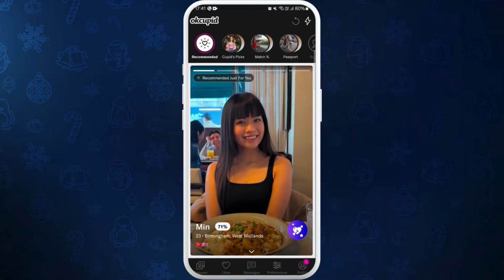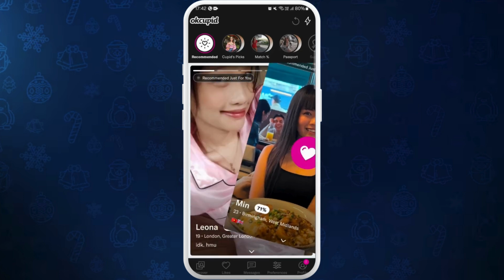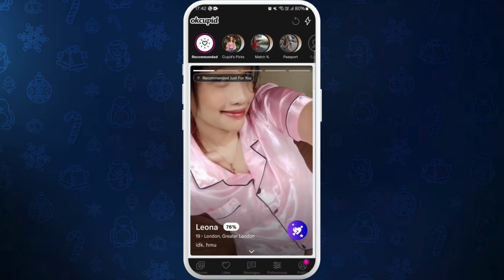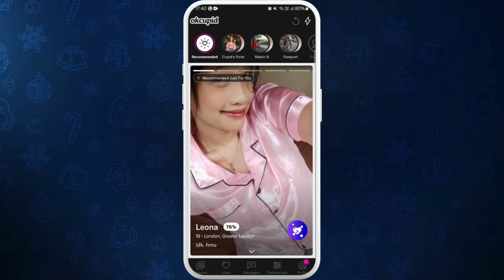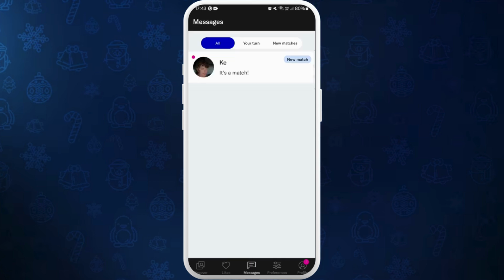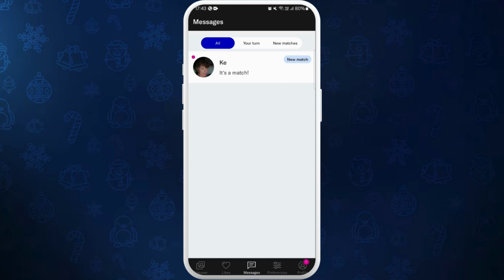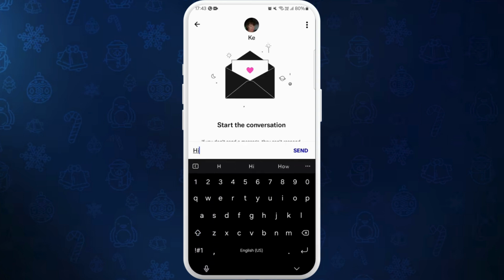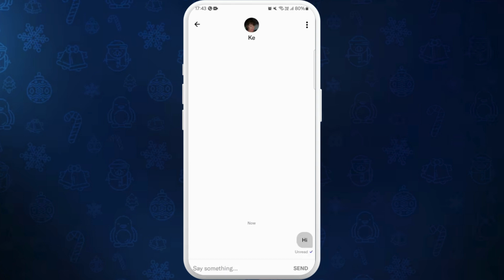How to Start Chat in OkCupid 2025?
Wondering how to start a conversation on OkCupid? In this video, I’ll show you how to chat on OkCupid, send messages, and increase your chances of getting a response! Whether you're new to the app or just want to improve your messaging game, this step-by-step guide will help you navigate OkCupid chat features effortlessly.